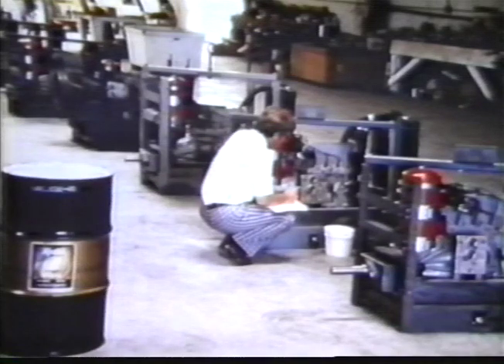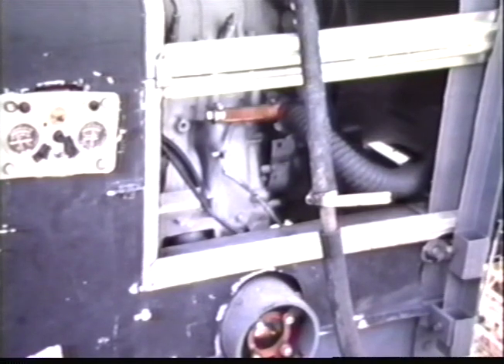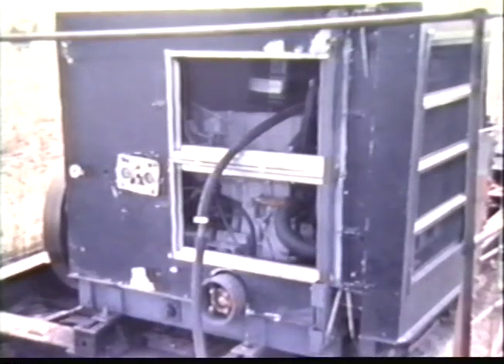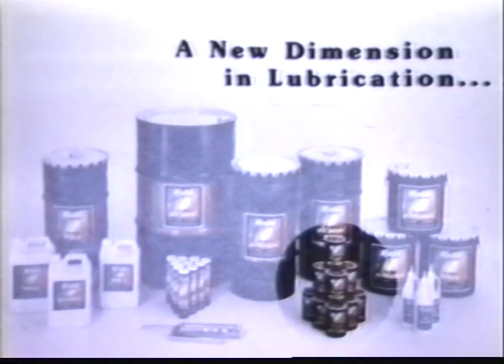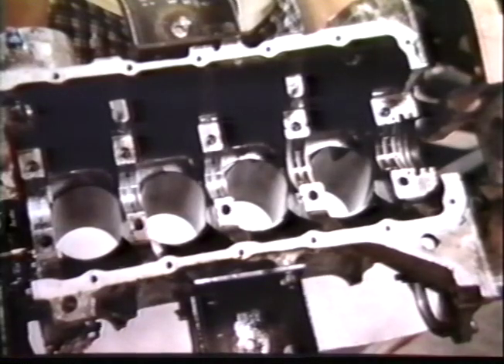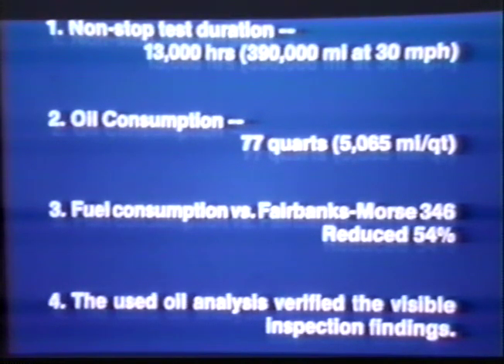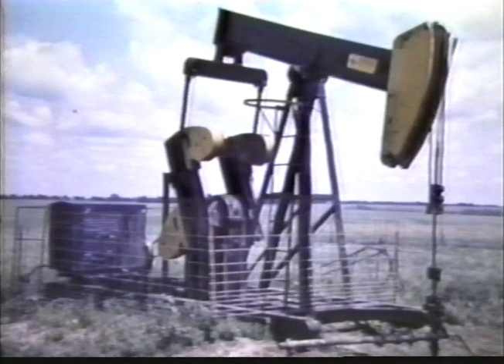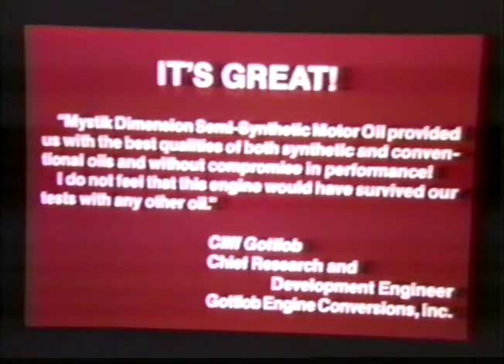Cliff Gottlob Lake Afton Race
Engine conversion, dyno, tube frame, & lake afton race